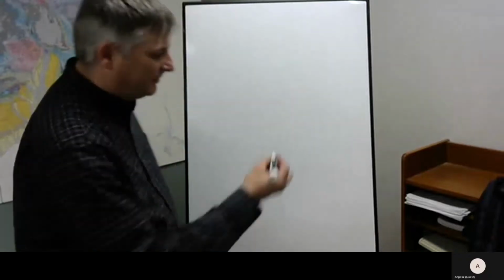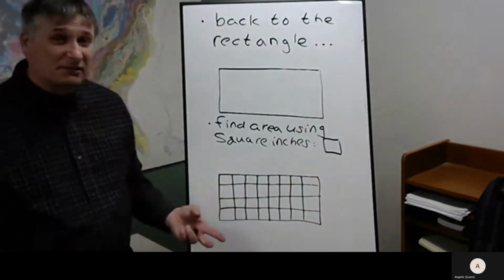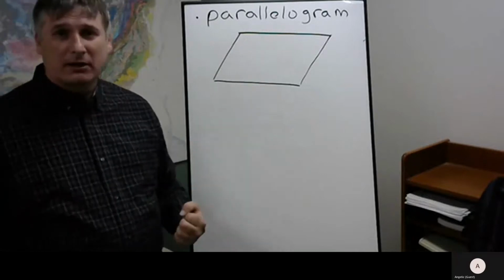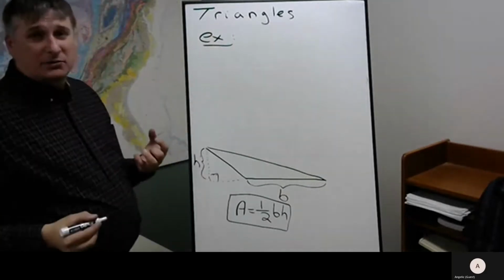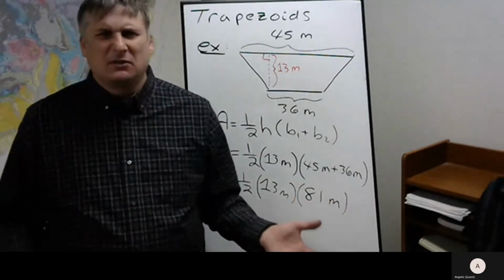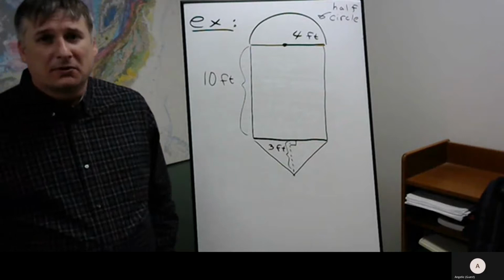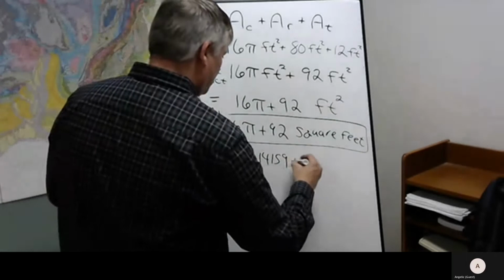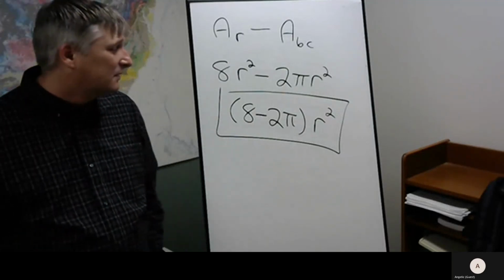Survey Of Mathematics Lecture: 1/21/21